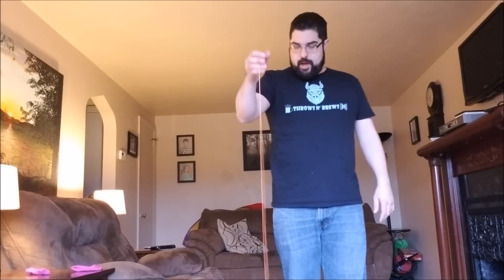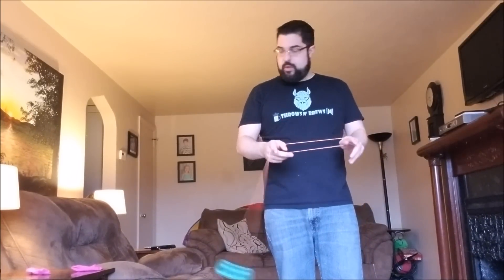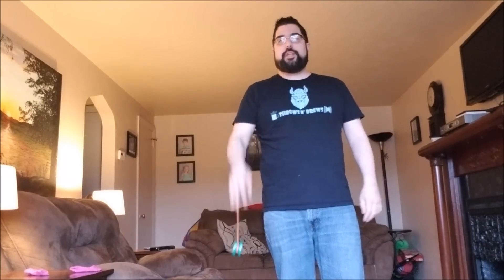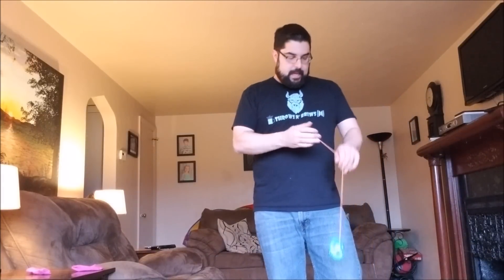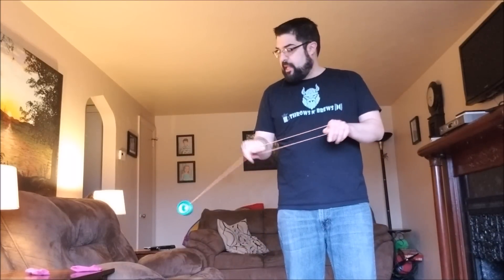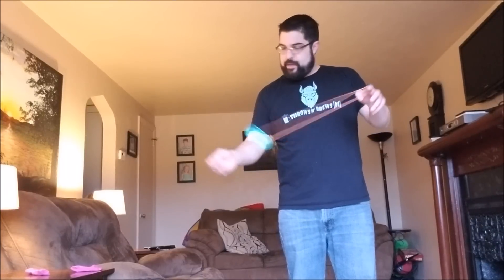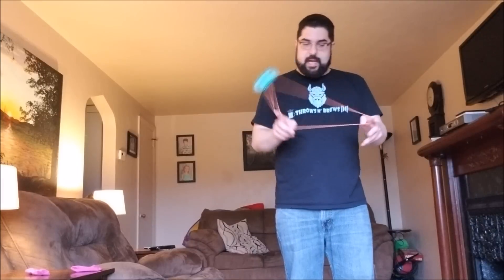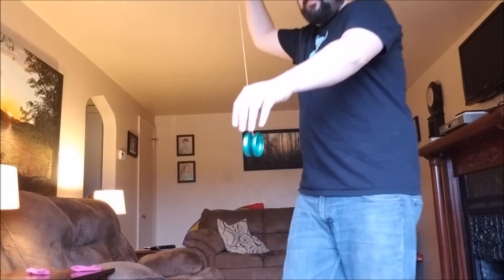Core Co. Alley Cat 650b - Honest Yoyo Review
Core Co. went and perfected the Alley Cat with the complete redesign of the 650b. Its super responsive and super fun. You definitely need to check one out. Great for all your stall tricks and just responsive yoyo tricks in general.